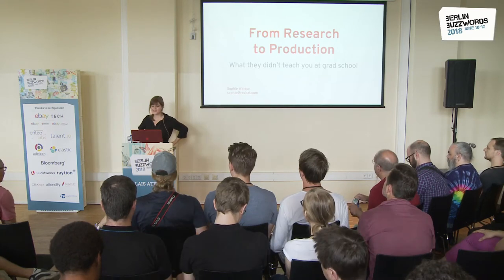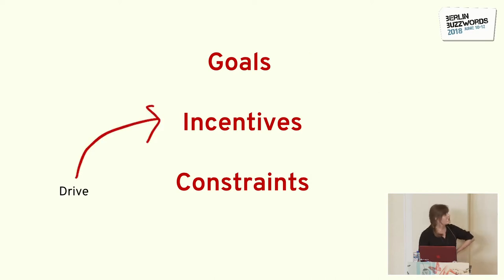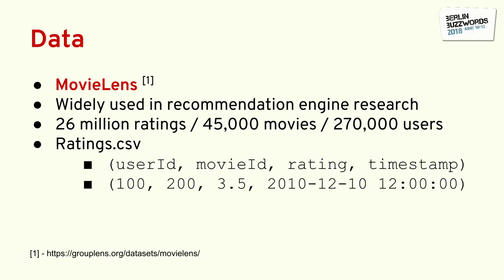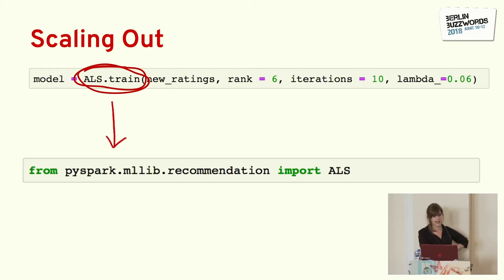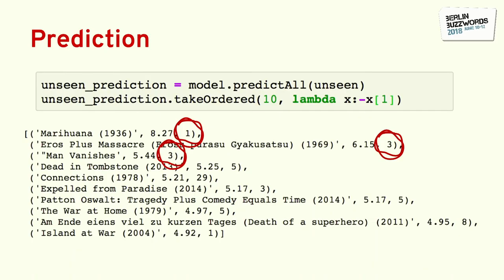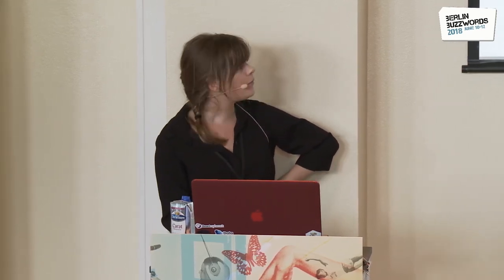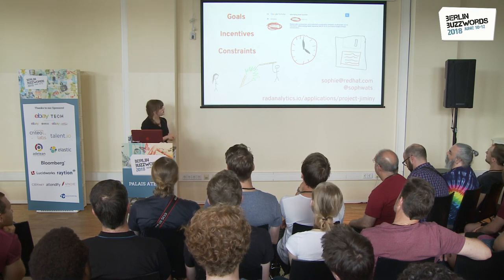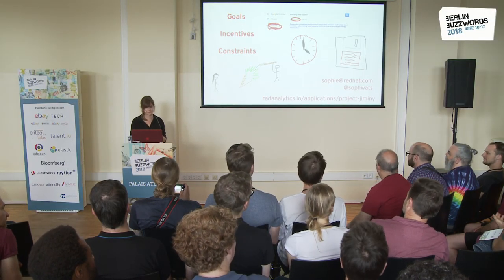Berlin Buzzwords 2018: Sophie Watson – What they didn’t teach you in Grad School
Sophie Watson talking about "From Research to Production: What they didn’t teach you in Grad School".

Academic researchers find novel solutions to thorny problems in idealized environments. A research background is excellent preparation for advancing the state of the art, but newly-minted professional data scientists can find themselves in industry with an arsenal of problem-solving techniques that are not as potent as they seemed in graduate school:  data sets are larger and messier, solutions are judged by their outcomes rather than by their novelty, and products, unlike publications, require ongoing maintenance and support.

This talk will draw on the speaker’s experience bringing a mathematics research background to a team in industry. We will show both the challenges that data scientists face when entering industry from academia and the unique skills that they bring from their research background. We shall frame the discussion with a running example of cutting-edge statistical research embodied in an imperfect implementation. We’ll demonstrate iterative refinements to our implementation, showing how to take a research prototype to production code, with particular attention to real-world pitfalls that might not appear in a researcher’s daily work. Finally, we’ll show how trained researchers can turn their background into a superpower for applied teams in industry.

Early-career attendees who are considering joining industry from academia will learn how to navigate the challenges they’ll face on a mixed team and how to best use their gifts and skills in a new environment. Established practitioners will learn how to support, engage, and nurture their colleagues who are transitioning from academia. Everyone will learn how to adapt implementations and ideas from the research world for production applications.